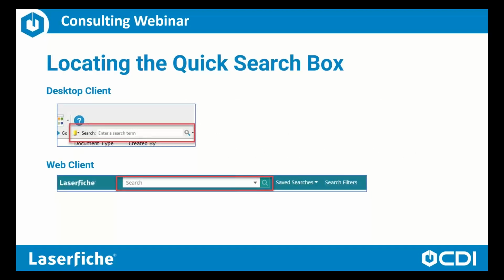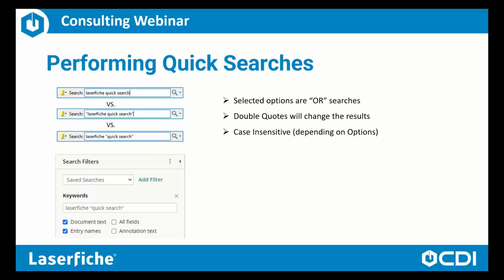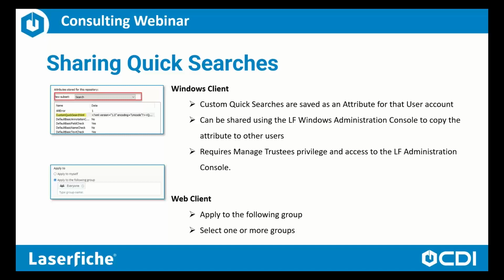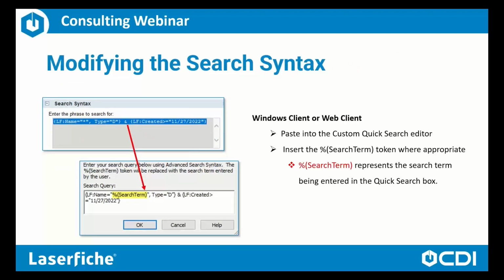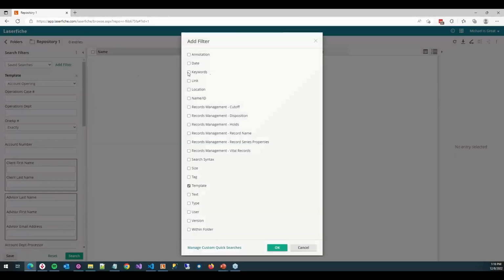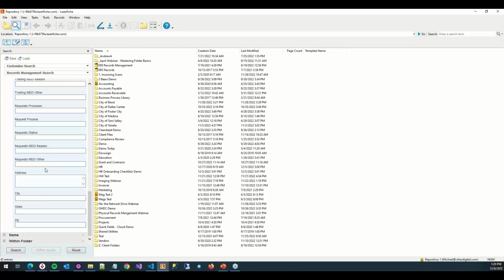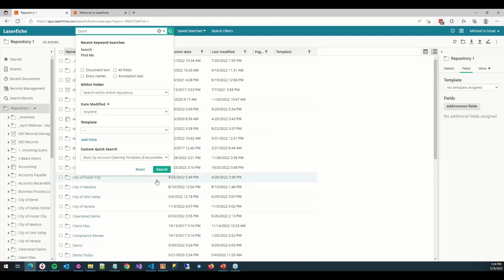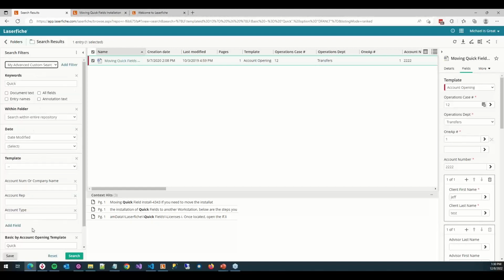Laserfiche Tutorial: Create, Save and Share Quick Searches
Join us in this webinar to learn about the “Quick Search.” You probably knew where the Quick Search was, but did you also know you could customize the Quick Search?

In this webinar, you will learn:

• Where the Quick Search is located and how to use it.
• How to customize and share Quick Searches.
• How to create a Custom Search using search syntax.

• Laserfiche Support
• Laserfiche Sales
• Laserfiche Consulting
• Laserfiche Hosting
• Laserfiche Integrations
• Scanning Hardware
• Scanning Services